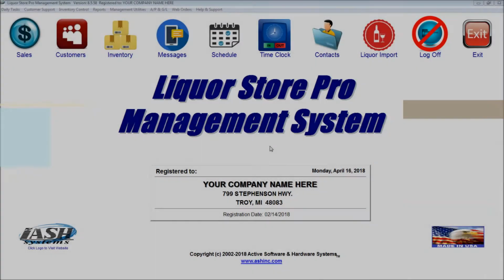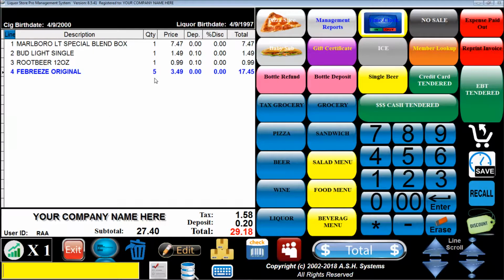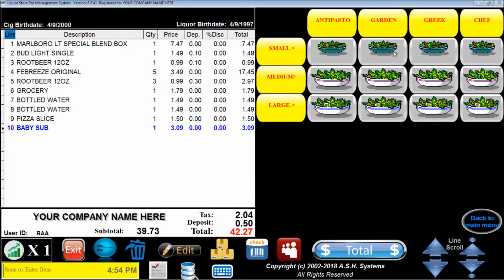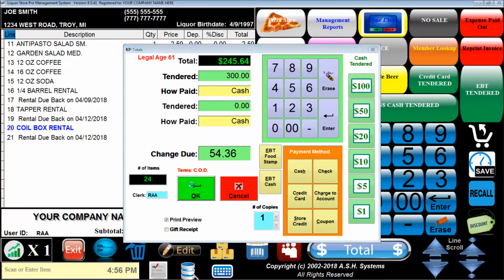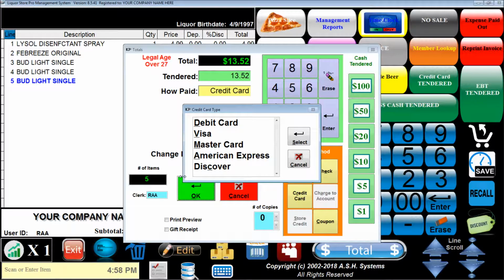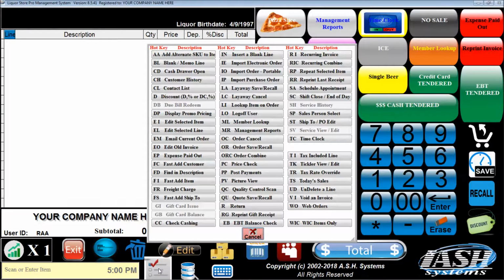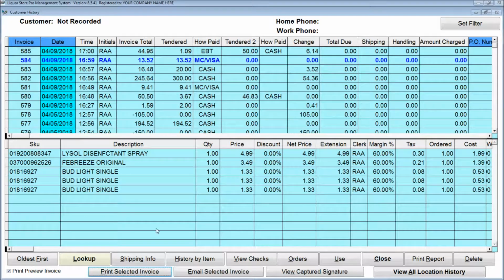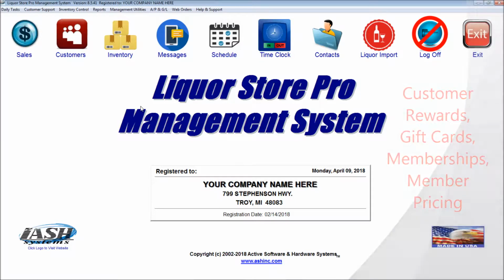Point of Sale Pro Sales & Invoicing Ease of Use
Demonstration of the ASH Systems Sales Transaction and Invoicing Screen Ease of Use in the Liquor Store Pro Management System.  This works the same way in all editions of the Point Of Sale Pro Management System and is easily customizable.